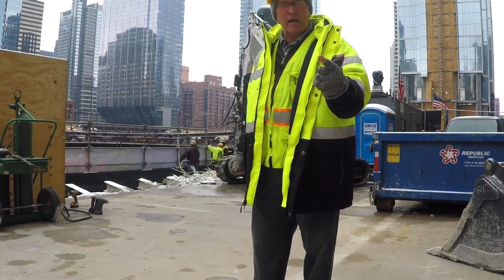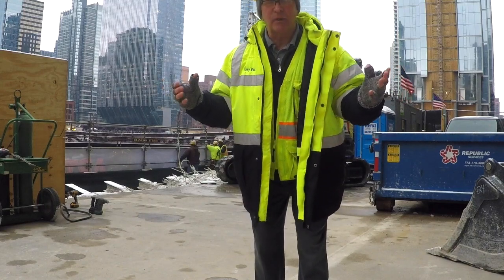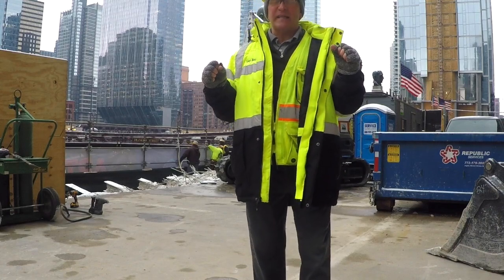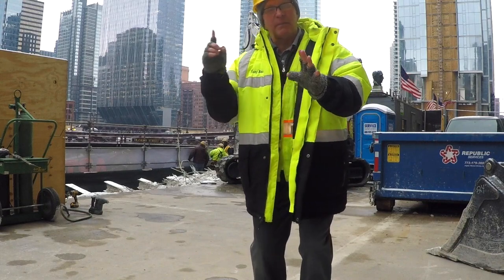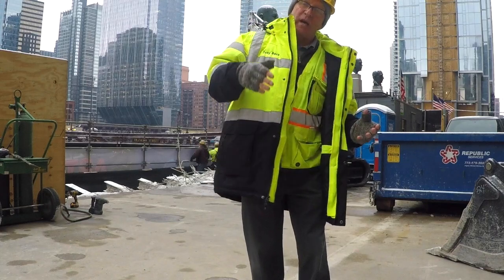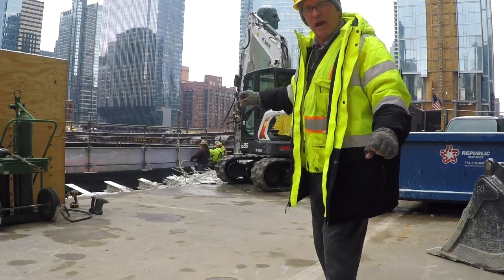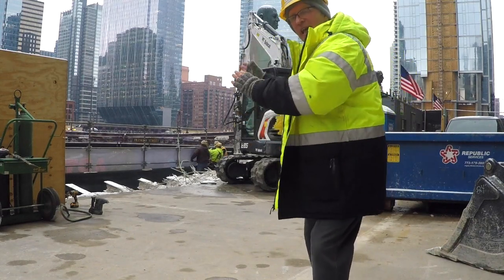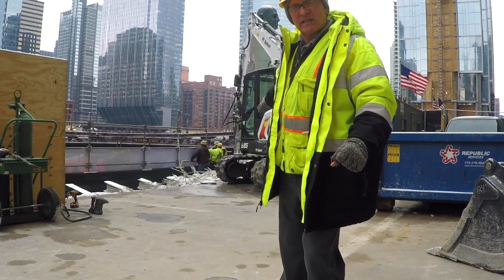Toolbox Talk: The Focus Four Hazards